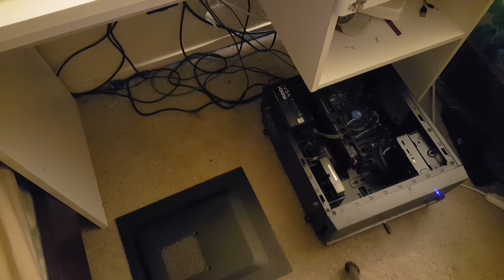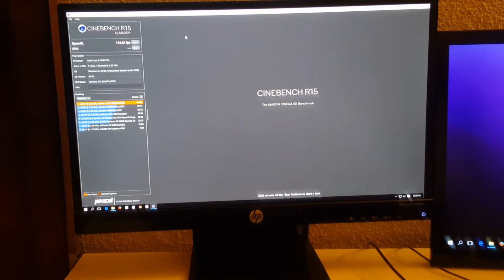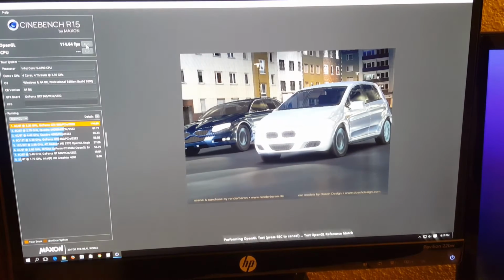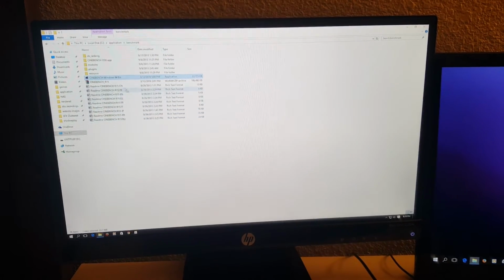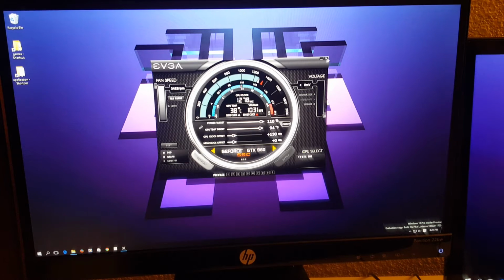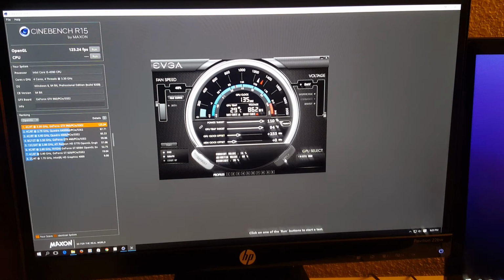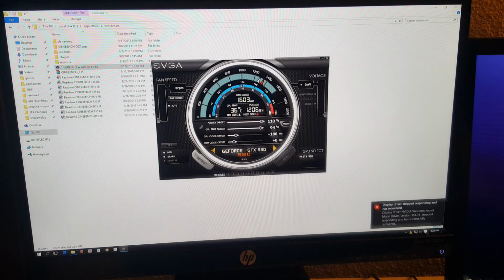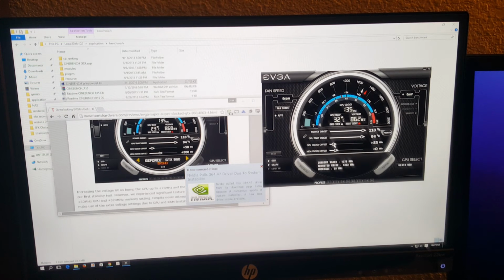Overclocking GTX 960 Experience and not a tutorial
EVGA GeForce GTX 960 SuperSC ACX 2.0+ 2GB GDDR5 128bit, PCI-E 3.0 Dual-Link DVI-I, 3 x DP, HDMI, SLI, HDCP, G-SYNC Ready Graphics Cards 02G-P4-2966-KR:

My PC:
Computer Case: Cooler Master N200